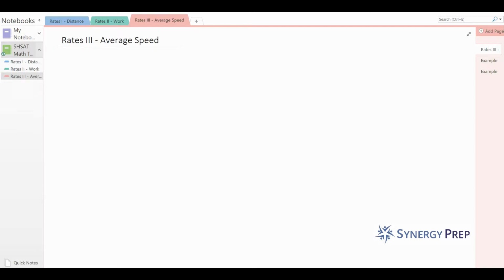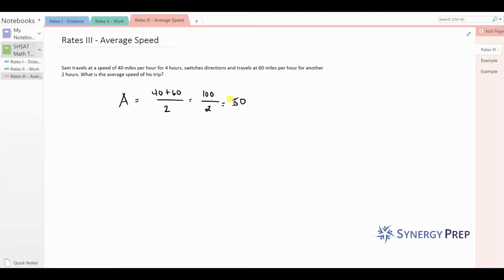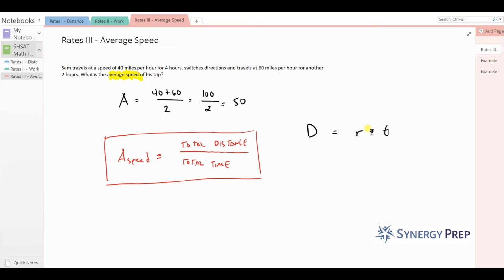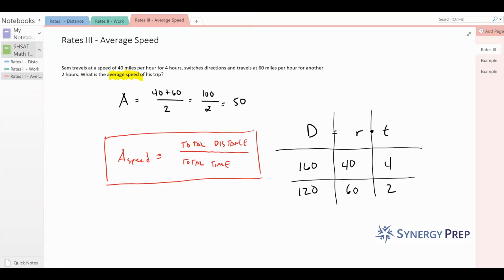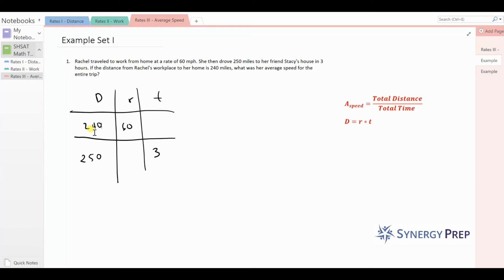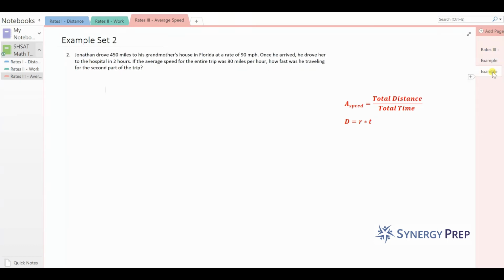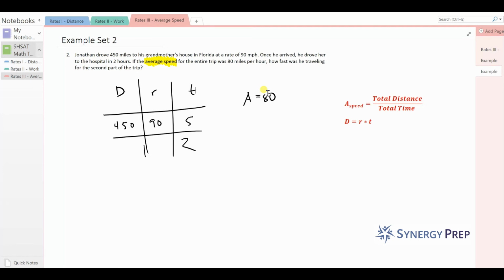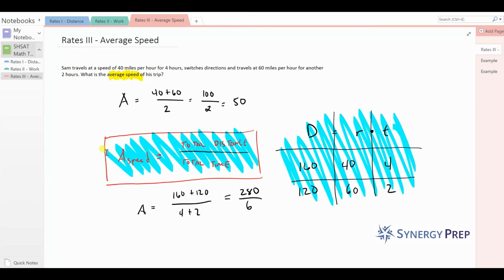Rates Part III: Average Speed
Rates Part II: Work Problems
SHSAT Math Video Lessons

Breakdown of the Video: